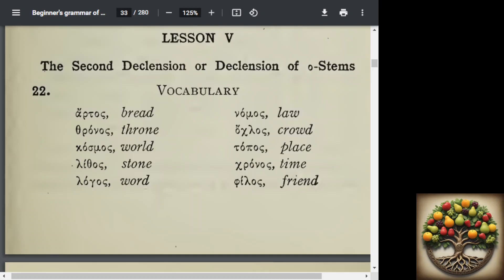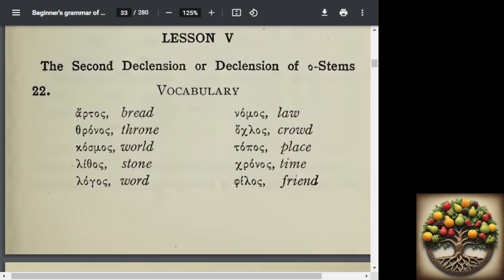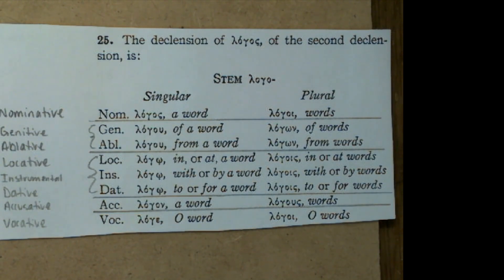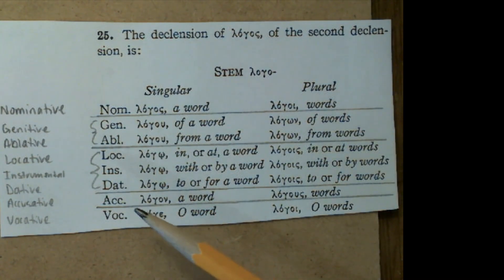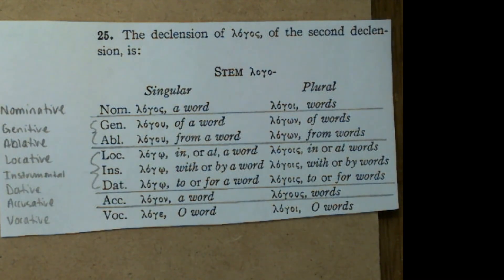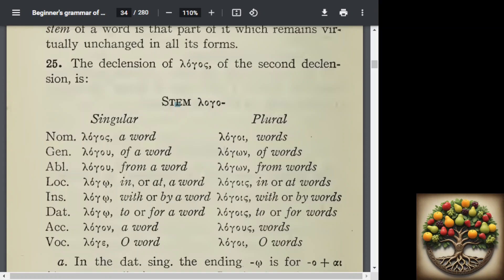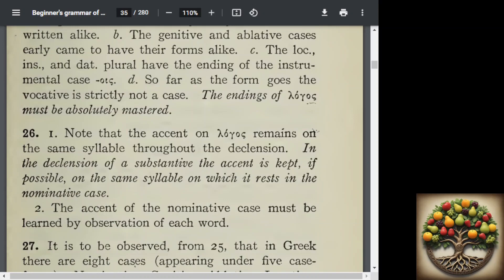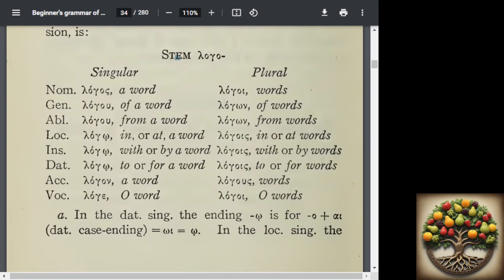5.1 - The Second Declension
Lesson V lecture of the 1923 Beginner's Grammar of the Greek New Testament by William Hersey Davis.

Please read the chapter before watching the lectures.

The audio is questionable, I will probably get a separate microphone for future videos. I have to redo the audio for Exercise V.